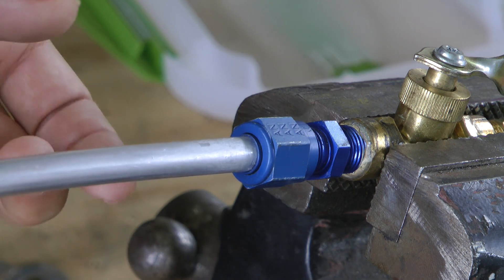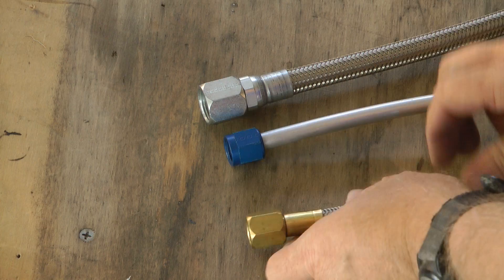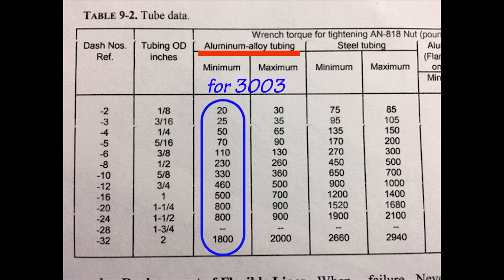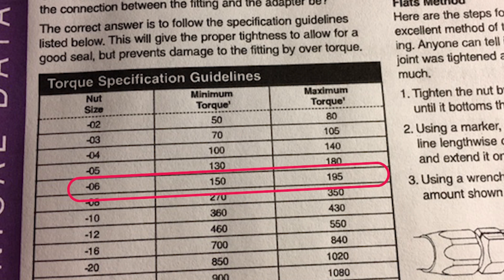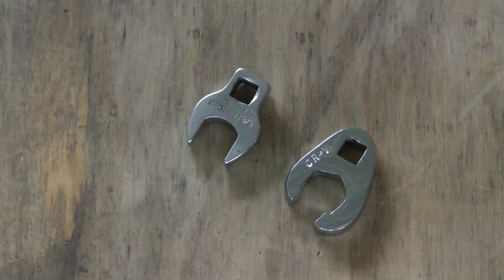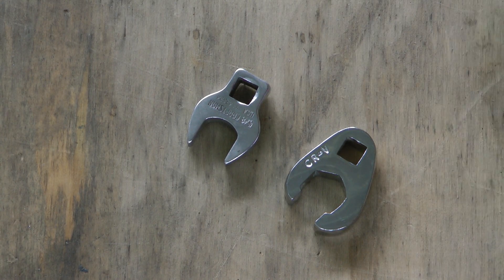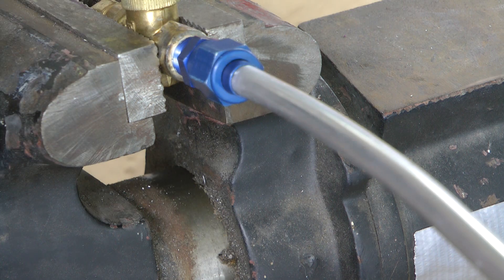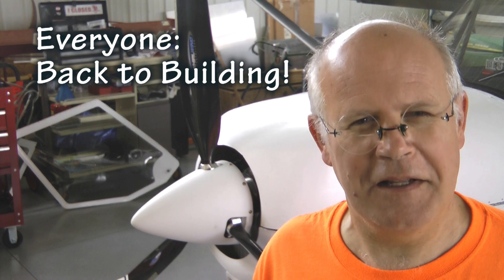How to Tighten Flare Nuts on Experimental Aircraft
Tightening flare nuts properly for fuel, oil and hydraulic lines on experimental aircraft is important for leak free, reliable connections. We explore finding the proper torque values and techniques for setting the torque on the popular AN818 nuts. The type of material used for the tube flare holds the key for determining proper torque values.